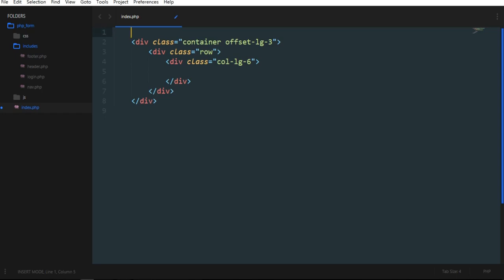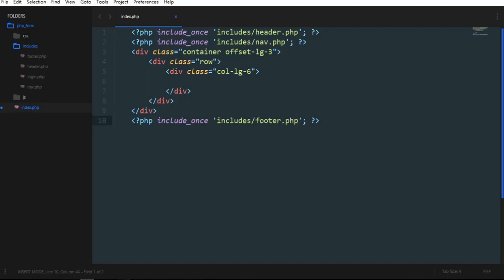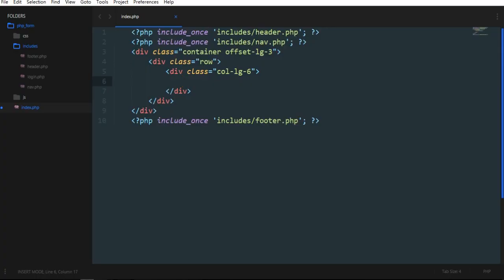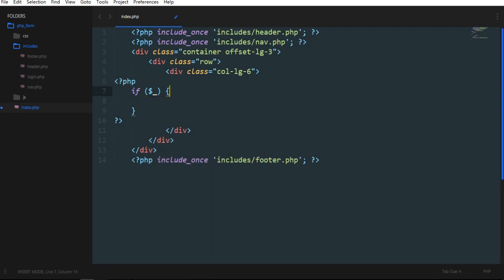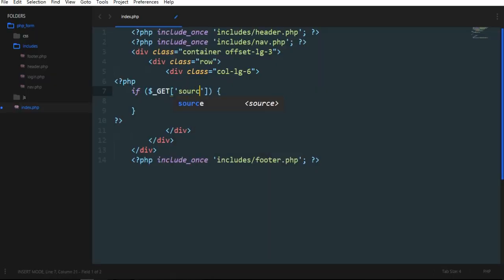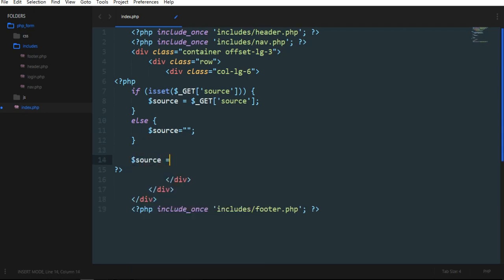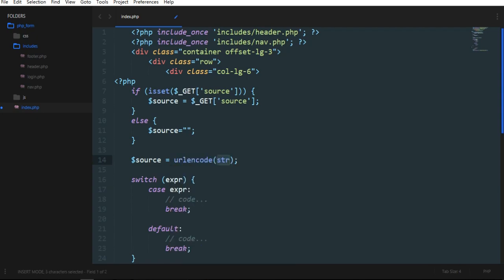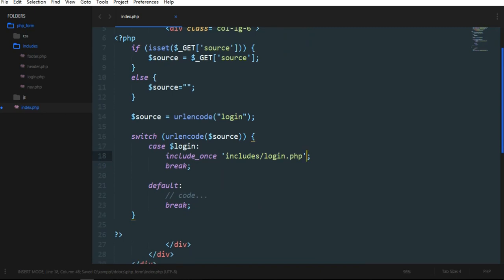PHP,Mysql,Bootstrap,Form validation 10